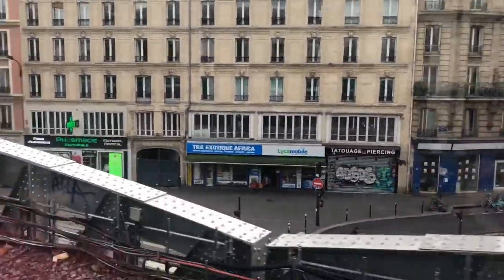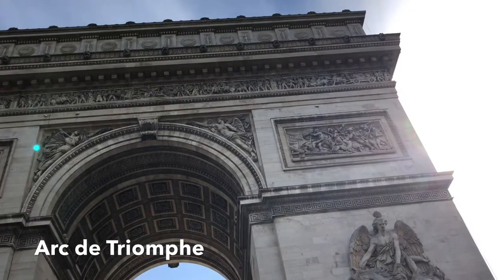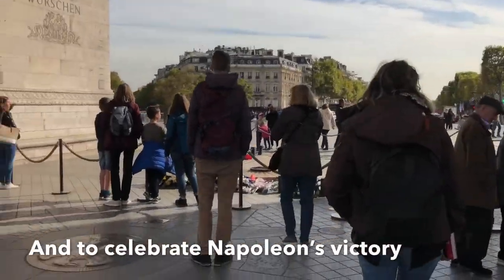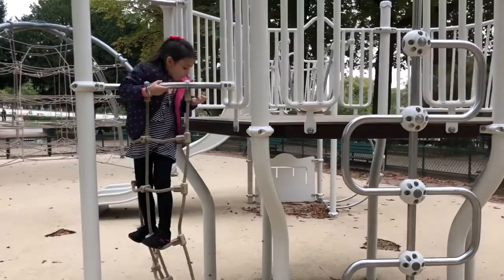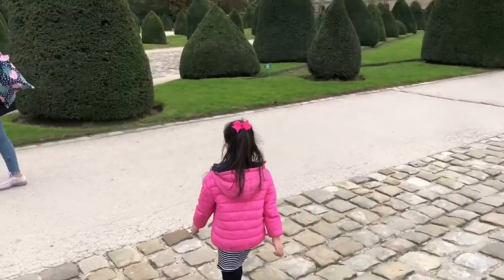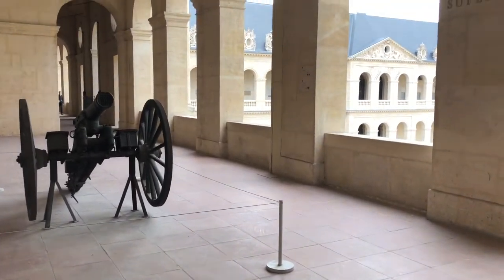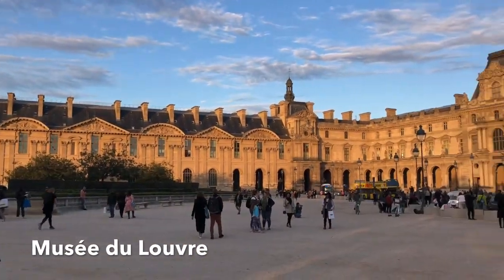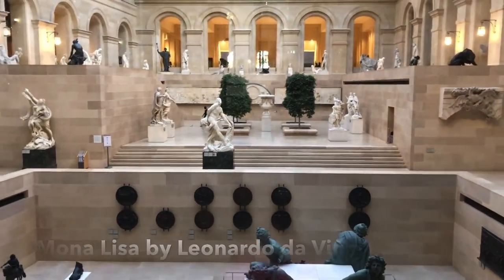Paris Trip | Sacre-Coeur | Arc de Triomphe | Eiffel Tower | Les Invalides | Louvre - Part 1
In this educational video, Safy will take you for a trip to the city of love, Paris.

You will climb with her up the Montmartre to Sacre-Coeur Basilica to see one of the word's largest mosaic of Jesus Christ. She will show you Arc de Triomphe and talk about Napoleon's victory. She will take you later to Eiffel Tower to show what is Eiffel Tower made out of.

She will walk you to one of the world's largest military museum Les Invalides which is also the final resting place of Napoleon Bonaparte, the Frech Emperor.

At last, Safy will take you to Louvre, the world's largest art museum where you can learn more about the glass Pyramid.  She will also reveal the most famous painting in the Louvre Museum.

Facebook: My Life Is Adventure
Pinterest: My Life Is Adventure